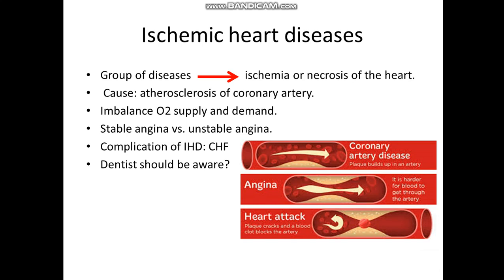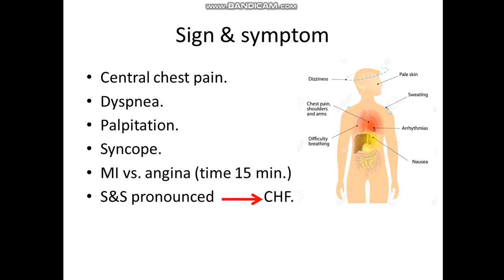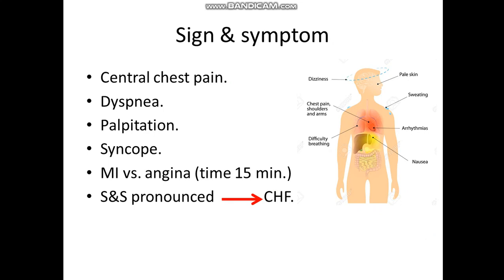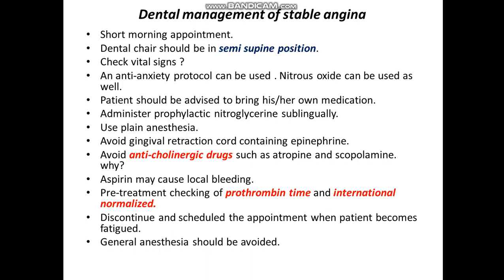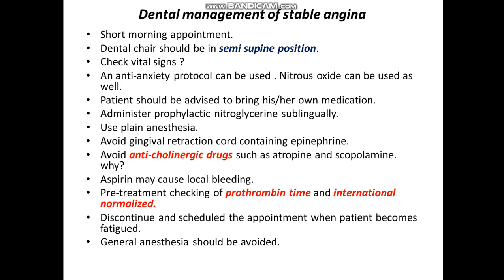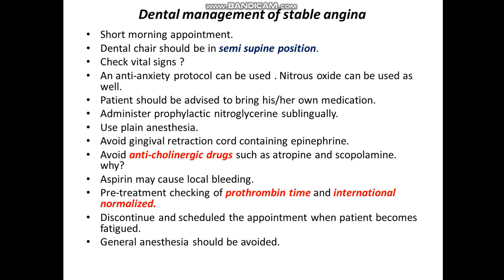Oral surgery lec 4 video